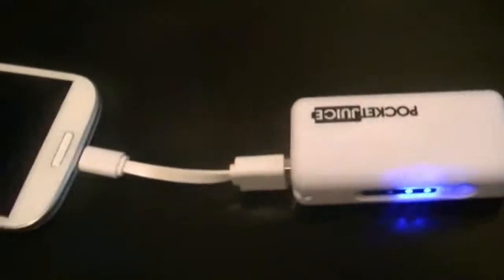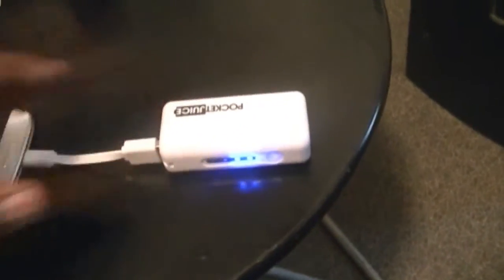35 ( PT 2) POCKETJUICE CELL PHONE CHARGER UNBOXING PURCHASE ITEMS 2015